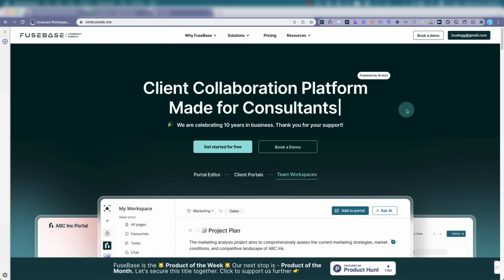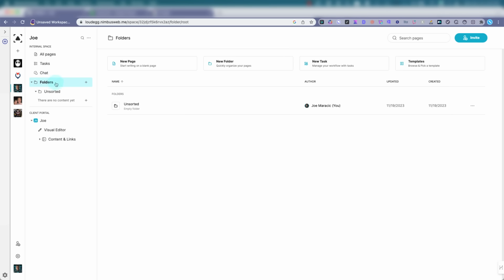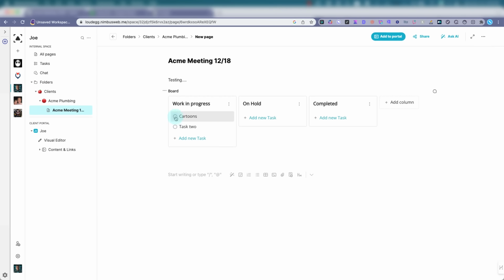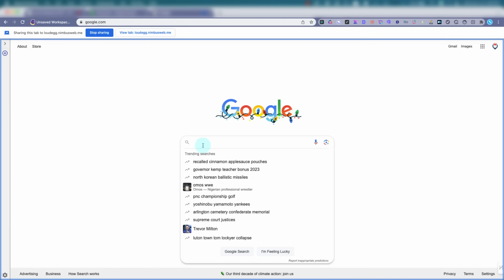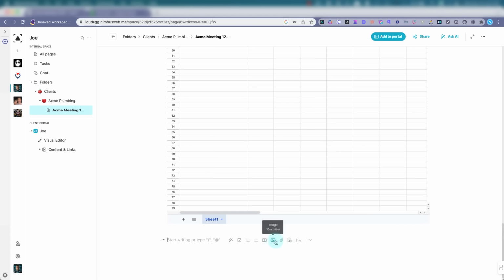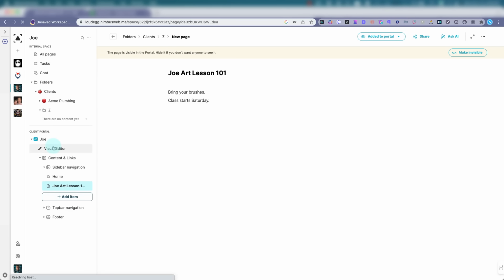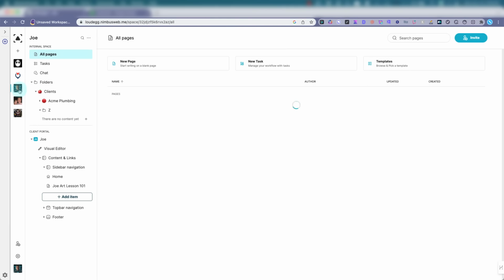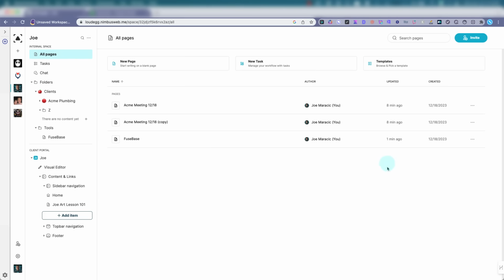Client Collaboration and Note-Taking Platform - FuseBase Review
Discover the power of FuseBase, an innovative client collaboration platform, in this detailed review and walkthrough. Whether you're a digital marketer, designer, or involved in web workflows, this video is your go-to resource for understanding how FuseBase can transform your team dynamics and client interactions.

We dive deep into its features, including note-taking capabilities, video capturing, AI content creation, and building client portals. Plus, get exclusive insights on how to effectively use FuseBase for seamless project management and enhanced productivity.

Fusebase is currently running a Lifetime Deal on AppSumo.